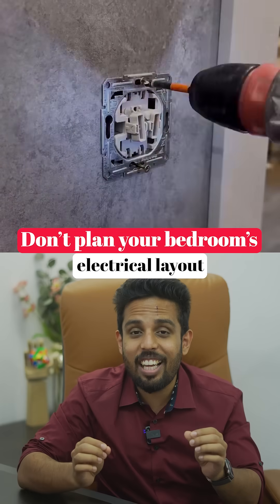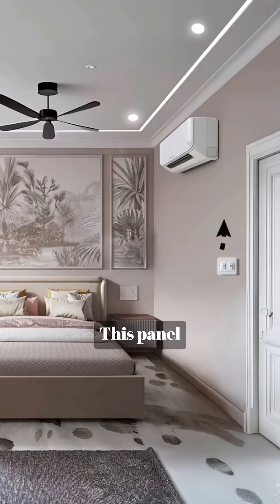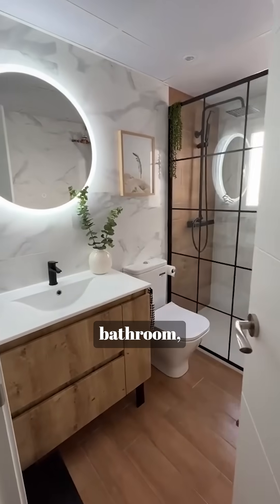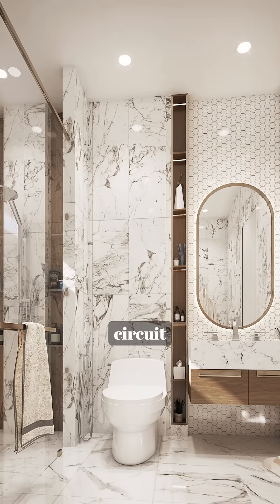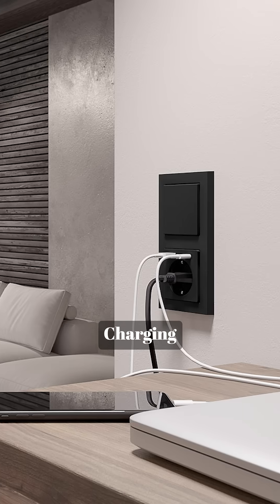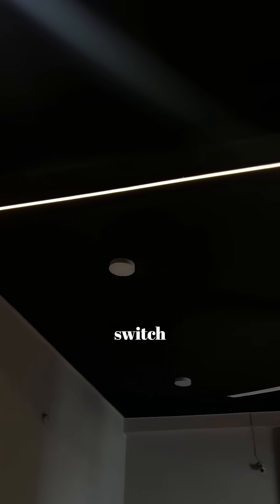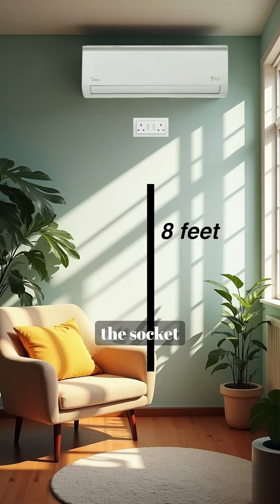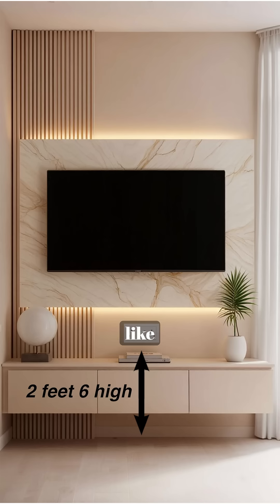Bedroom Electrical Layout Tips You MUST Know | Perfect Switchboard Placement Guide for Modern Homes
Planning your bedroom interiors? Don’t make costly electrical mistakes! ⚡
This video explains the perfect bedroom electrical layout with correct switchboard heights, socket placements, and safety tips for a clean and functional setup.

In this guide, you’ll learn:
✔ Ideal switchboard height near entrance
✔ Bedside switchboard planning for comfort
✔ AC socket placement height
✔ TV unit wiring for clutter-free look
✔ Separate circuit importance for heavy appliances
✔ Smart two-way switch & master switch options

This is a must-watch for homeowners, interior planners, architects, and anyone designing a modern bedroom.

📌 Save this before finalising your wiring plan
📌 Follow Tint Tone and Shade for smart interior tips

Watch - Bedroom Electrical Layout Tips You MUST Know | Perfect Switchboard Placement Guide for Modern Homes